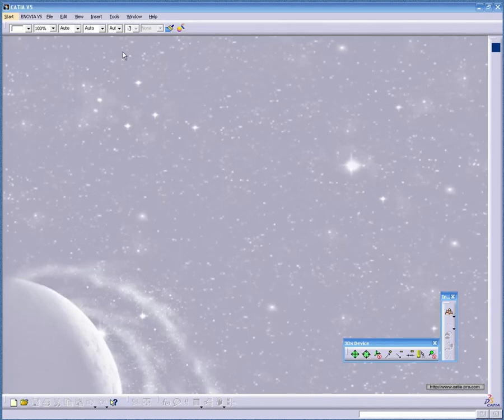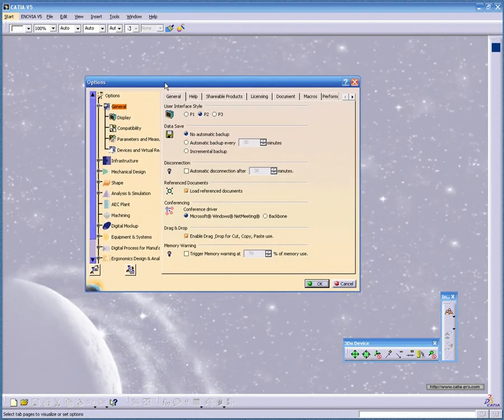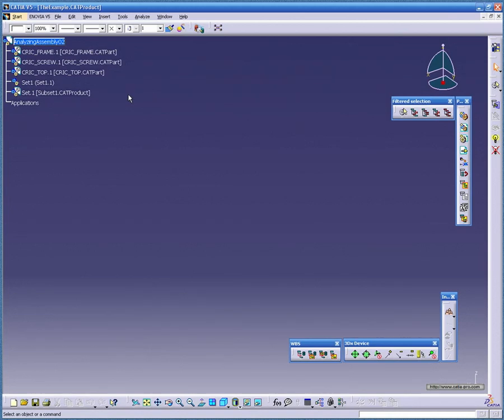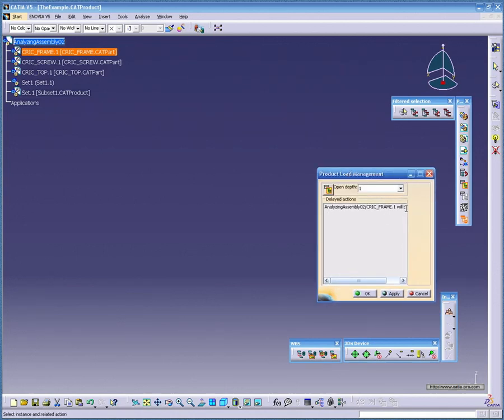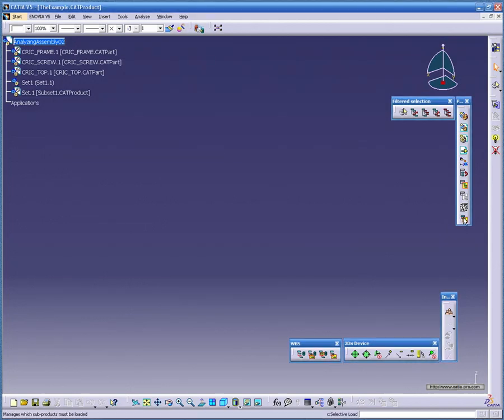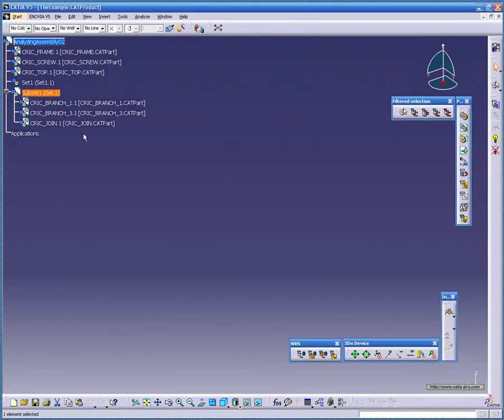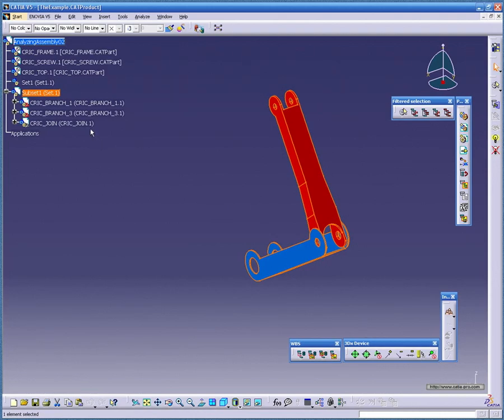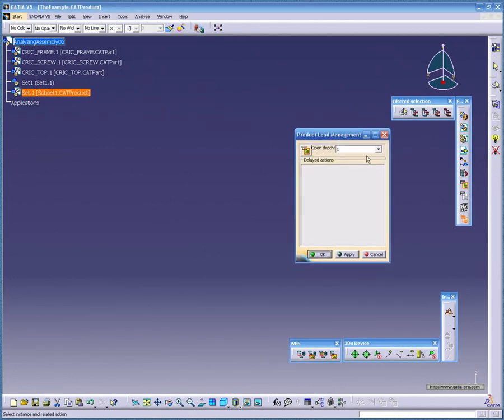012 Using the Selective load